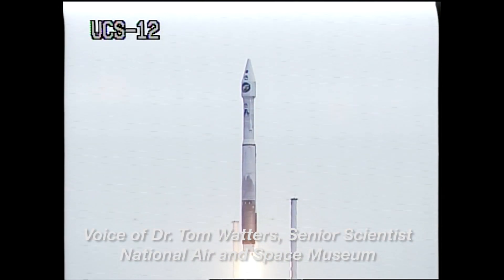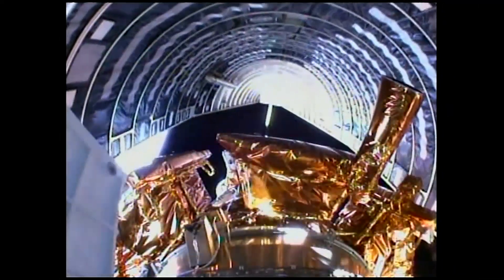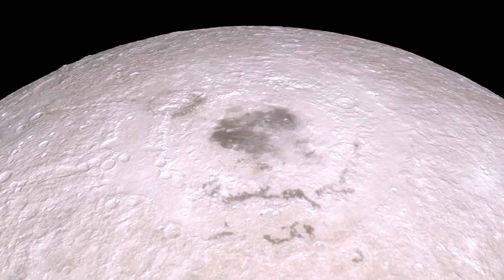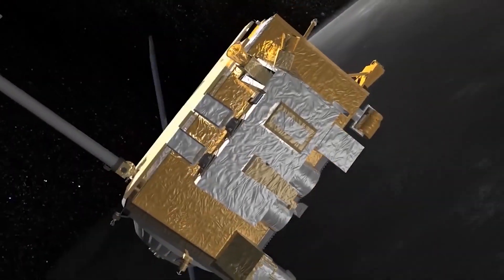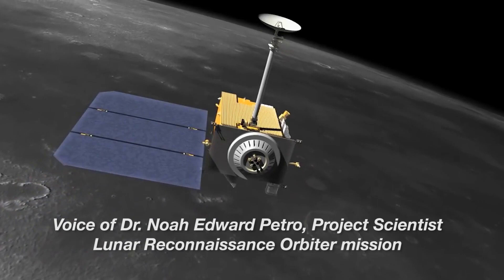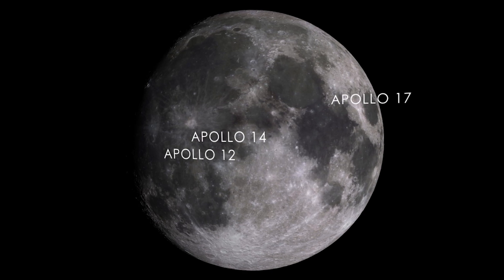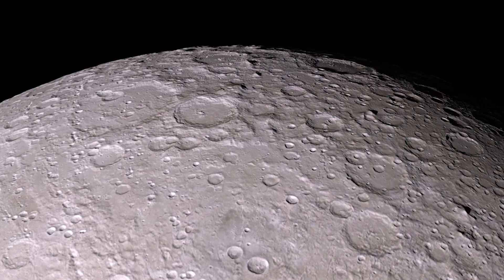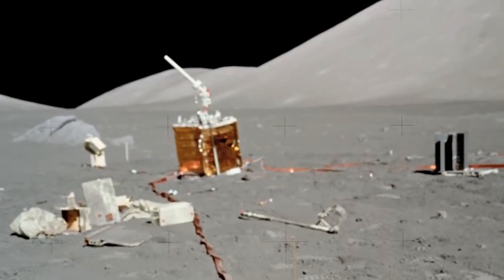Lunar Reconnaissance Orbiter: Finding Past Moon Landing Sites While Looking For Future Ones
The LRO orbits the moon taking high resolution photos to further study the surface of the moon and to find new potential landing sites for future missions to the moon.